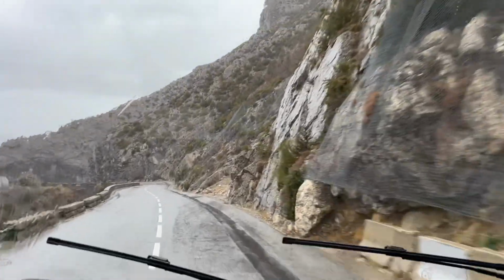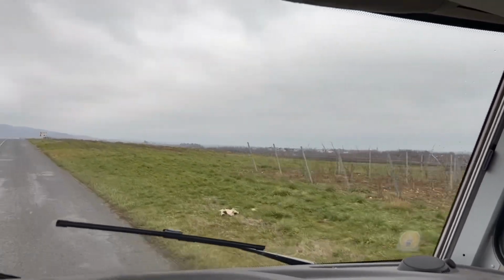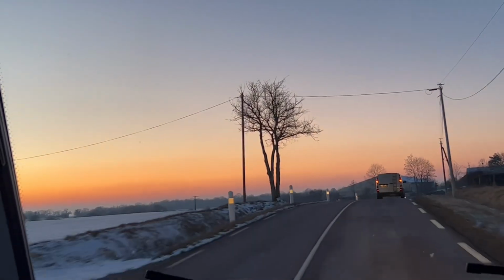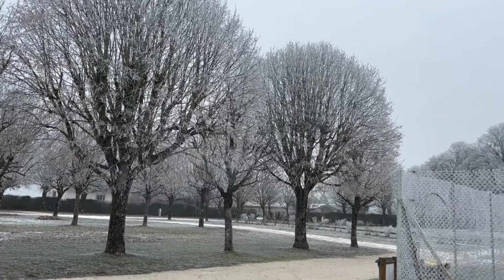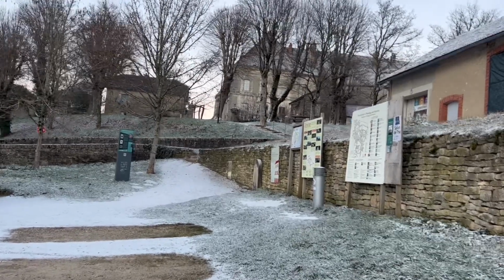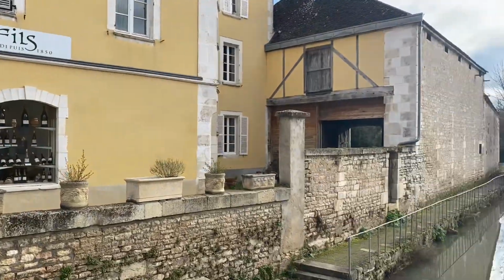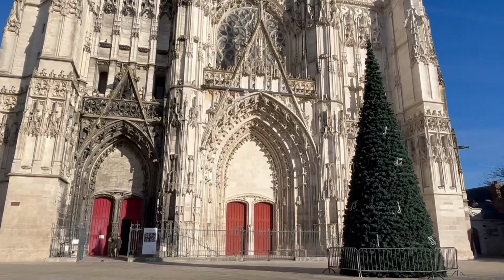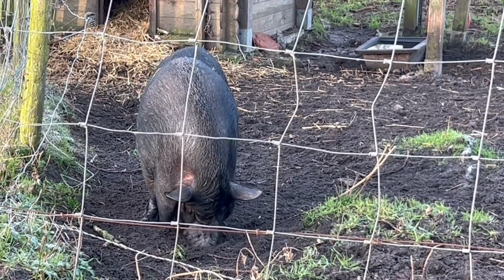Frozen in France - final leg of our journey, Jan '24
The final leg of our journey back across France during January was colder than we expected!  Lessons learnt - never run out of LPG for heating.  If well below zero, leave waste tank open to avoid water freezing at exit tap - collect externally.  Despite being really cold, well below zero for several days, the roads were not as bad as we expected.  No dodgy ice like the UK